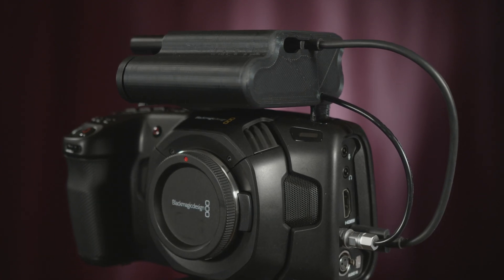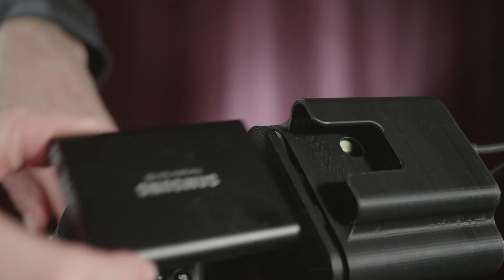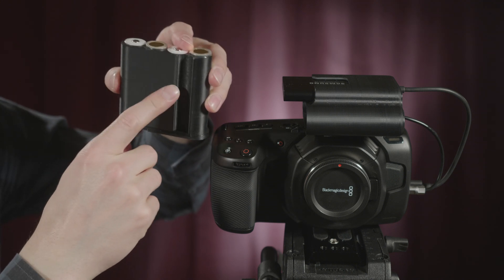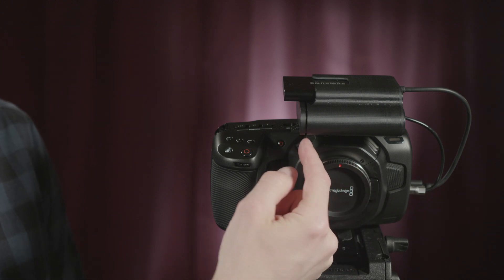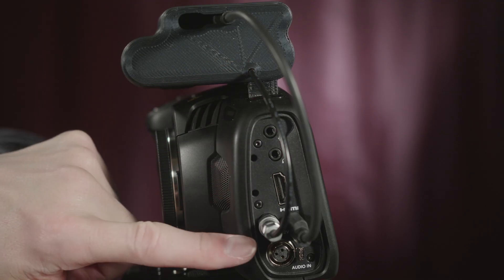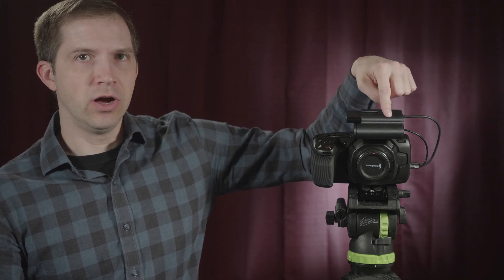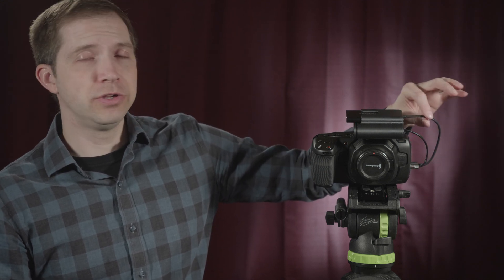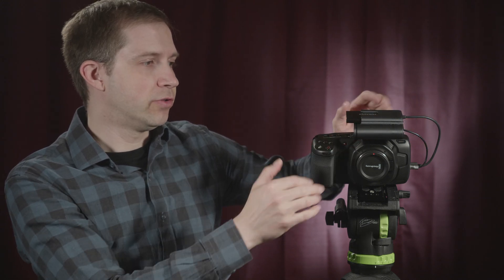Blackmagic Pocket Cinema Camera 4K BatBox4K Review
Even though I have sold my BMPCC 4K (see my other video about that), I made this review of the BatBox4K and want to share it. It's a 3D printed battery and SSD solution that solves the battery life issue that plagues this camera.

Regarding the pronunciation of the creator's name:
"Teee- arrrr - lick". We say it completely wrong in any case, the original pronunciation is more like “Chellick”, Scottish-gaelic for Charlie :)
So that’s why I generally just go for “Tee”

The batteries are 18650 lithium ion and can be found on ebay. I bought these ones

This video was shot with a lot of fun camera equipment.
Panasonic GH5
Atomos Ninja V
Metabones 0.64 XL Speed Booster
SmallRig and Camvate support